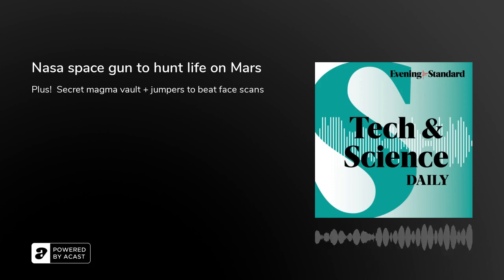Nasa space gun to hunt life on Mars ...Tech & Science Daily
Hunt for aliens: A University of Maryland–led team is developing a Nasa-funded zapper that can be easily tucked away aboard a spaceship. It uses an ultraviolet ray to scan Martian particles for organic compounds. Secret, huge magma chamber bubbling away near a tourist beach in Santorini, Greece- interview with lead of team investigating discovery. Plus, China's population has fallen for the first time in 60 years. Also in this episode:
-UK-Saudi solar plan to harness sun’s electrical power from space.
-How drinking milk helped the ancients grow strong.
-Can woolly jumpers help beat facial recognition?
-Ain’t no party like an AI party...with fake guests.
-Getty lawsuit ‘over AI images’.
-Yours for 47 bitcoins...the tasteful new ‘crypto house’.